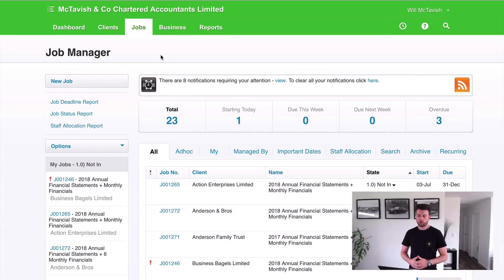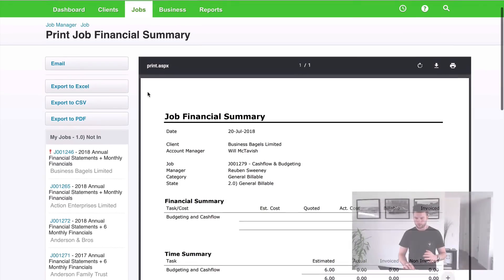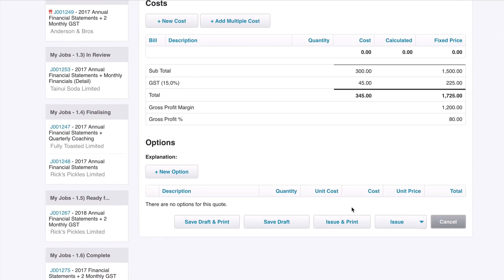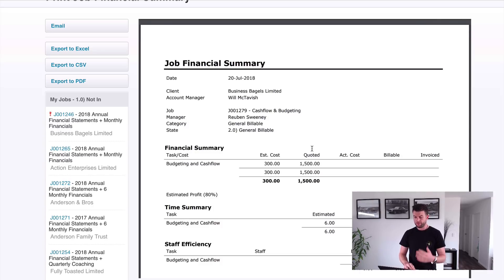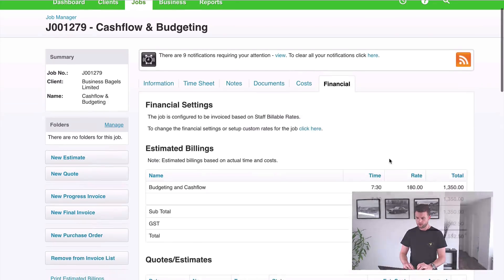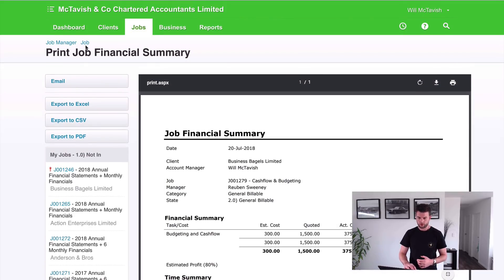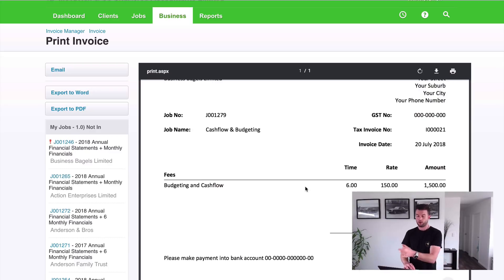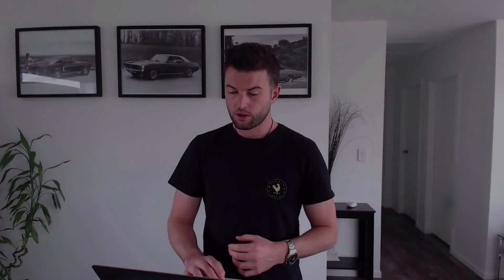How to View Job Profitability with Xero Practice Manager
Will McTavish shares with us how to view job profitability with Xero Practice Manager.